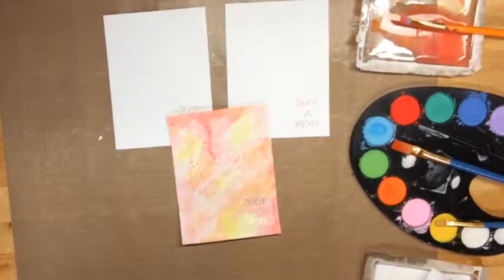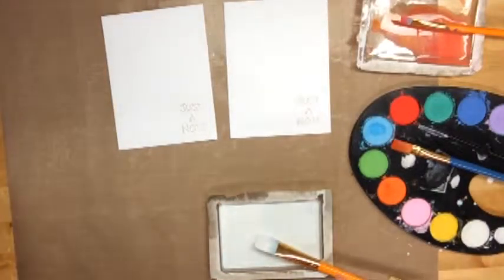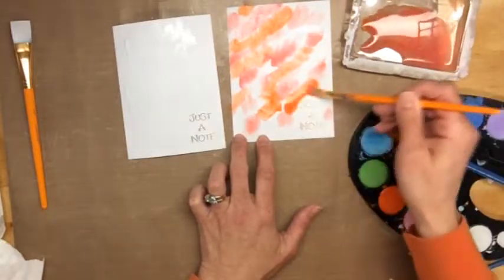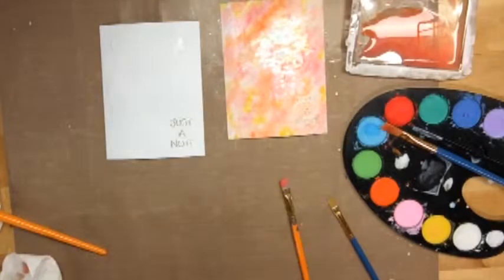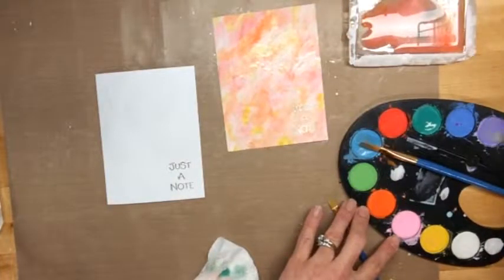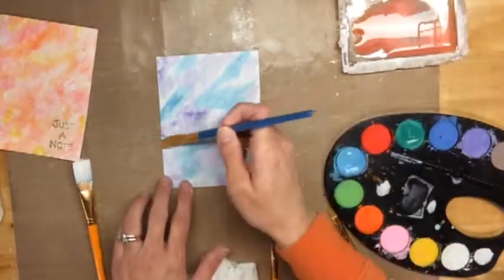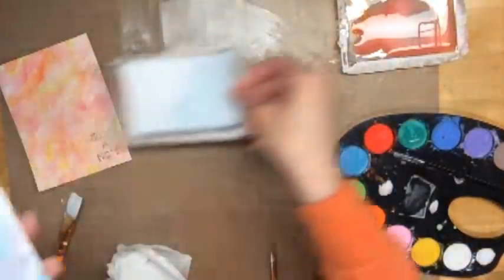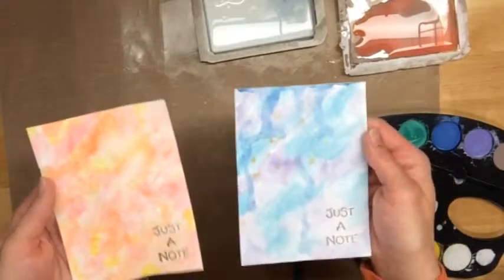Watercolor Cards Video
Join me as I create some super cute watercolor background cards in real time!  I'll be using Gesso, watercolors, Neenah white cardstock, May Arts Burlap String, heat embossing and more!

Please give my video a 'thumbs up' so YouTube knows you'd like to see more videos like it!

Head over to my blog for more paper crafting inspiration all week long!

~Jody